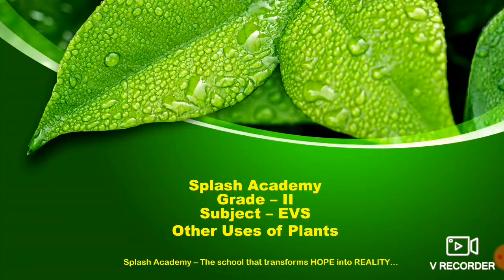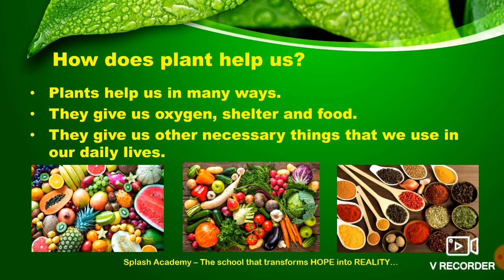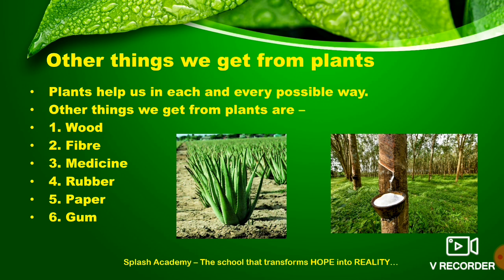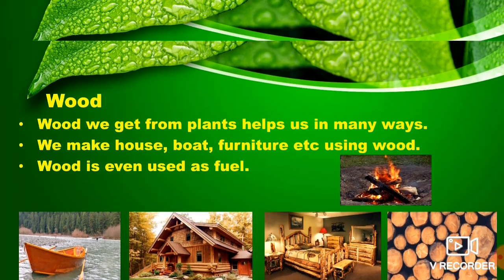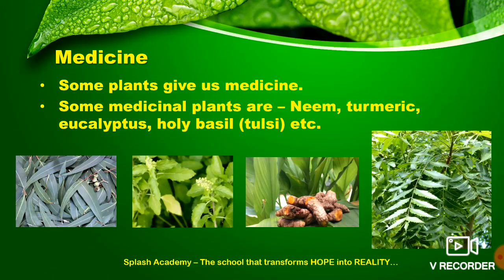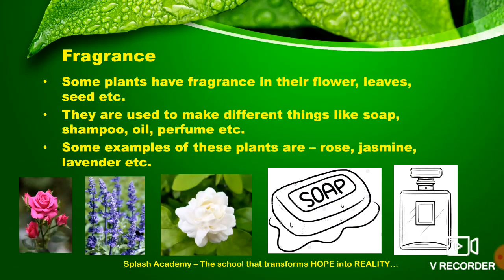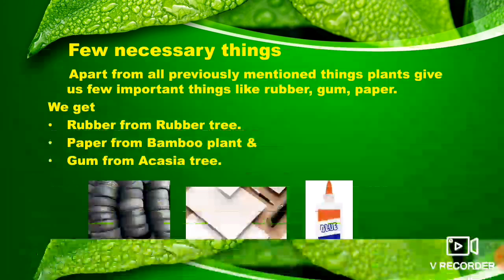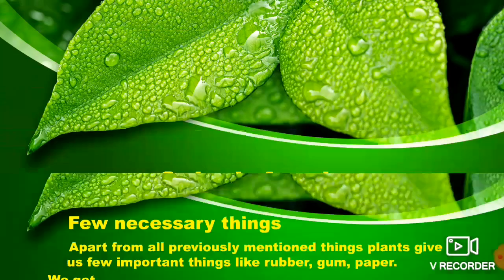Primary School - Other Uses of Plants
Splash Academy, Kolkata